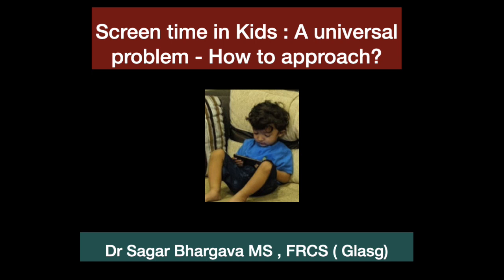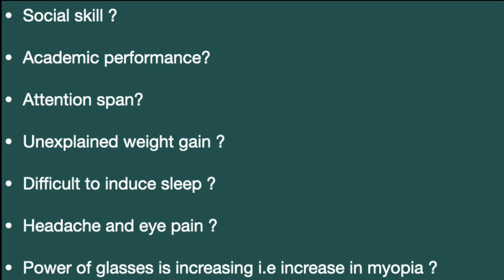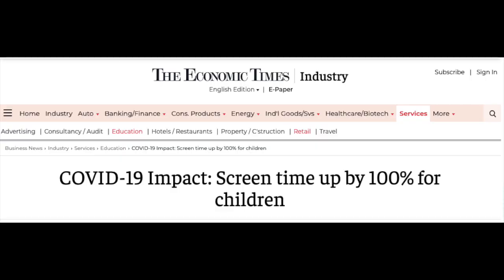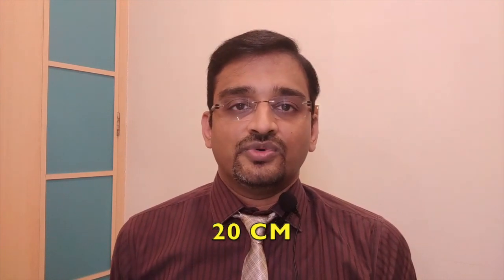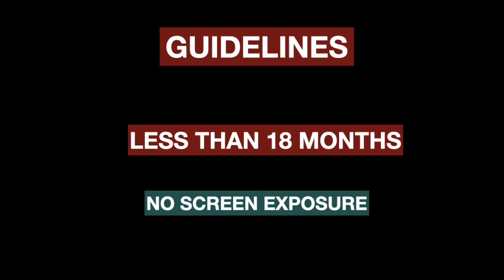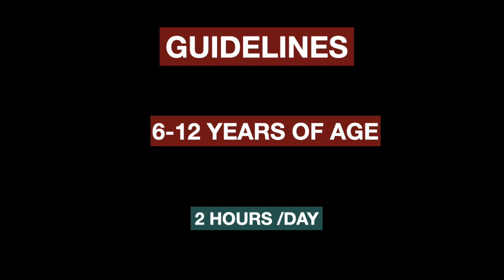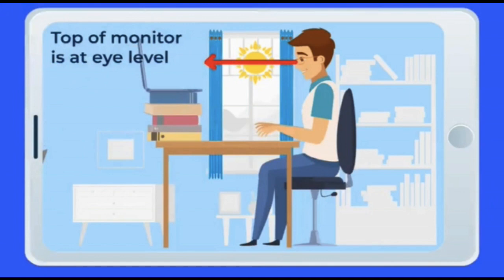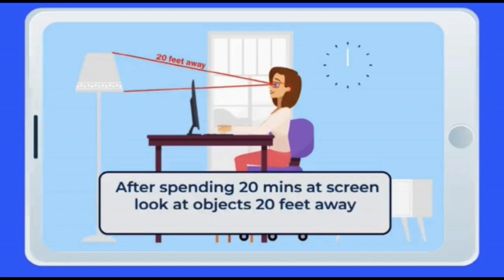Screen time in Kids: A universal problem- How to Approach / Guidelines DR SAGAR BHARGAVA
In todays world children have been  exposed to different screen like mobile , tablets , laptops right from their birth. What are the ill effects of excess screen time ? One of the common issue with this generation is increase in the incidence of myopia. So how to avoid and regulate child screen time? What should be the guidelines which tell us how many hours child should watch screen in a day.
This video will help guide parents about the above issue with scientific evidences